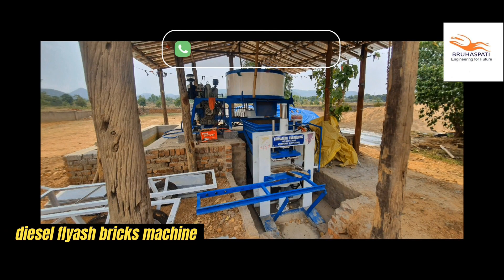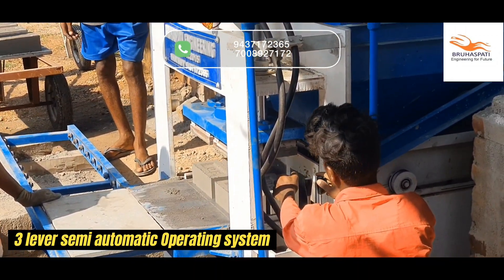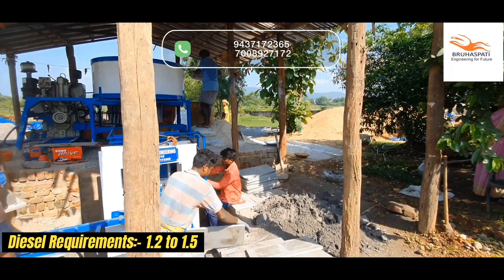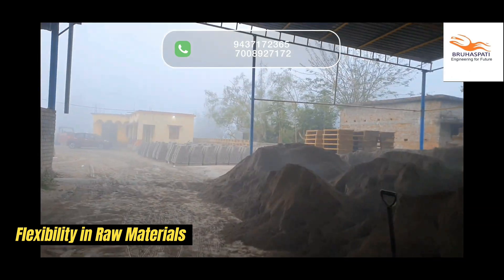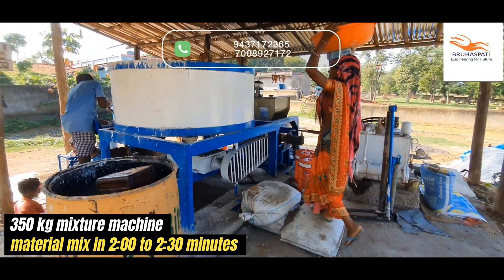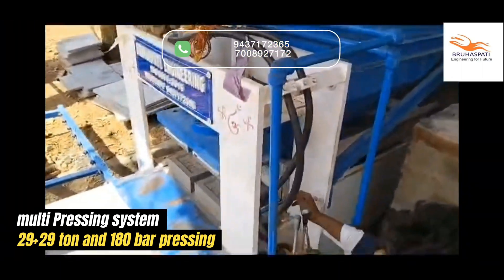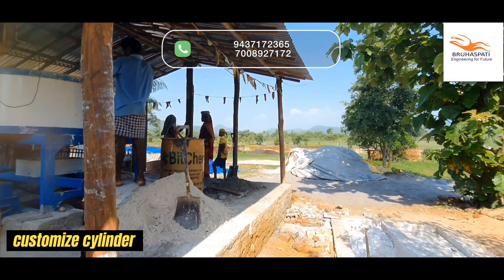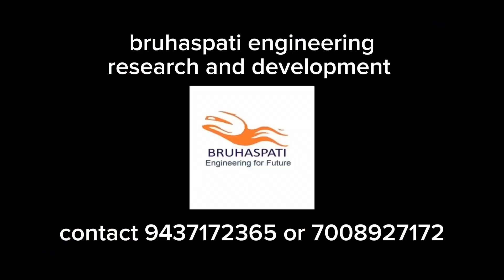India’s Most Advanced Diesel Fly Ash Bricks Machine | 8000 Bricks/Shift | Bruhaspati Engineering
Revolutionize Your Brick Business with the No.1 Diesel Fly Ash Bricks Machine in India!
Introducing the Bruhaspati UltraPower Diesel Brick Machine – the most advanced, efficient, and powerful semi-automatic brick machine ever built in India.

What Makes This Machine the Best in India?

High Output: Up to 8000 bricks per shift – designed for mass production

Self-Start Eicher Engine: Powerful, fuel-efficient, and air-cooled

Ultra Low Diesel Use: Just 1.2–1.5 litres/hour

Next-Gen Multi-Lever System: Smooth control with precision

Heavy-Duty Build: 20mm & 40mm thick plates for extreme durability

Dual 29 Ton Pressing Force: 180 bar hydraulic system – each brick is solid and sharp

Fast 350kg Mixer: Uniform mixing in just 2–2.5 minutes

Cost Saver: Use of lime gypsum cuts production cost by up to 20%

Hydraulic Heat Controller: Ensures smooth and fast jack performance

Custom Cylinders + Easy Maintenance: Built for Indian conditions

This is not just a machine. It’s a revolution.
Upgrade your production. Upgrade your profit.

Contact Bruhaspati Engineering R&D Now – and be part of the future.